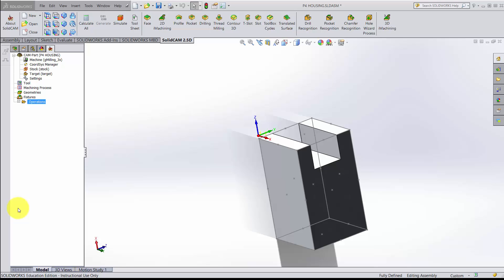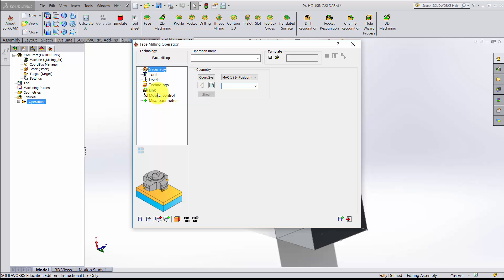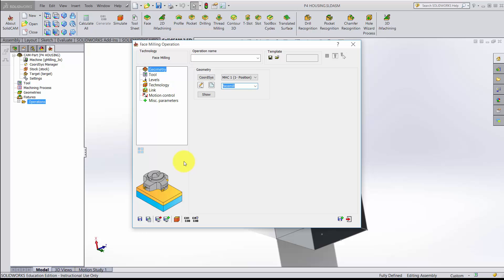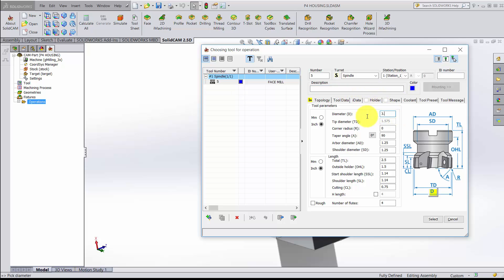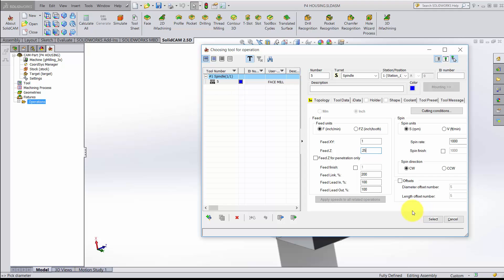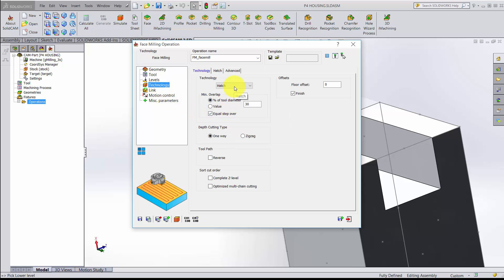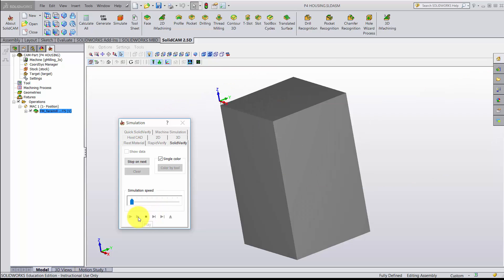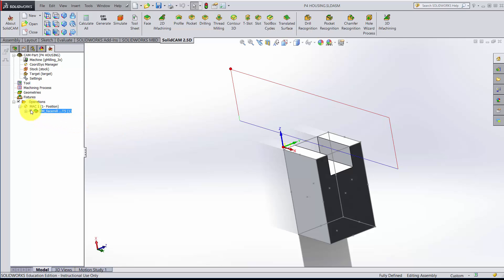ME366 P4 Face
Perform a Facing Operation using SolidCAM